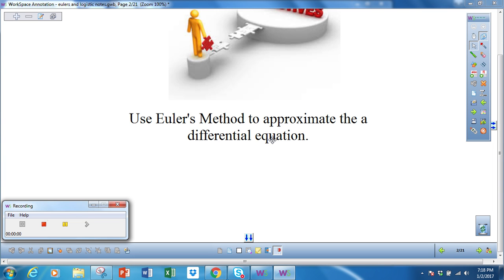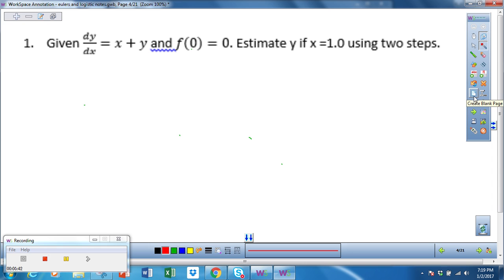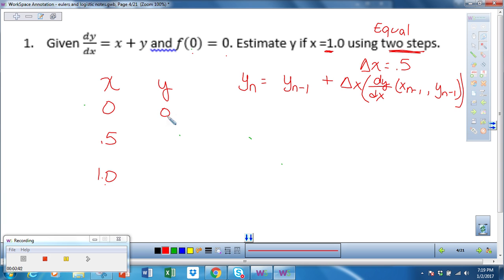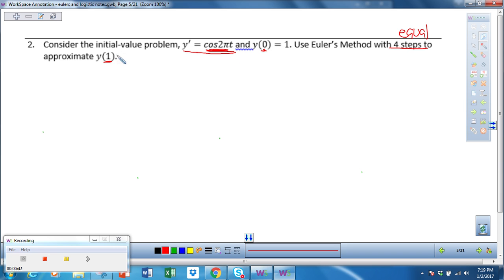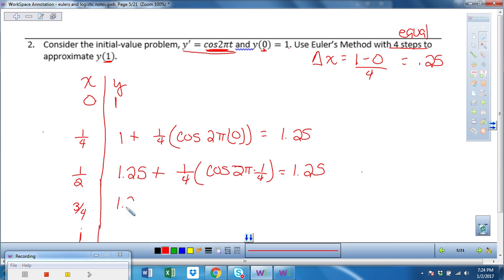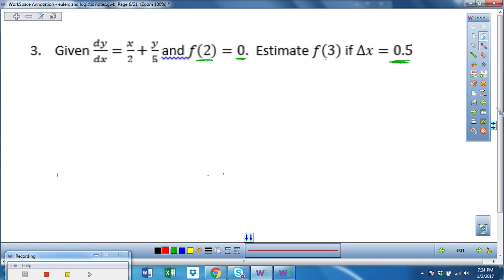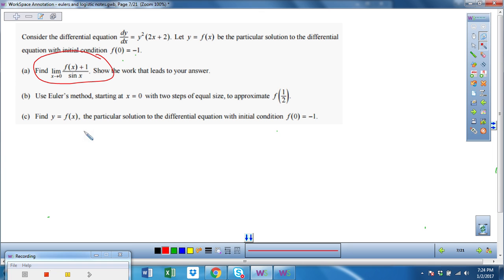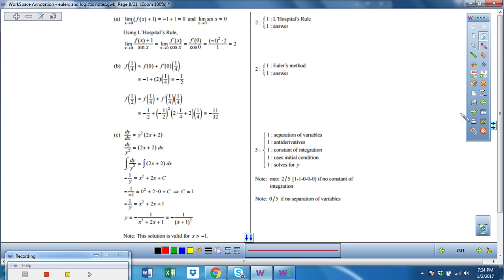Euler's Method take II